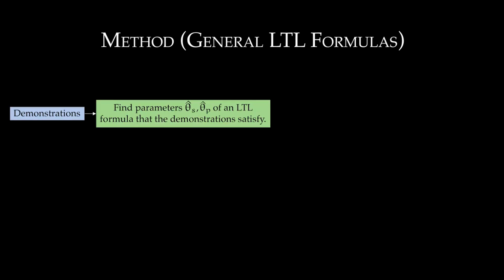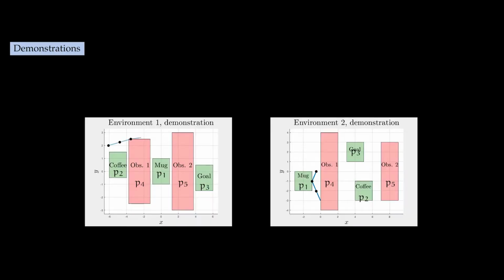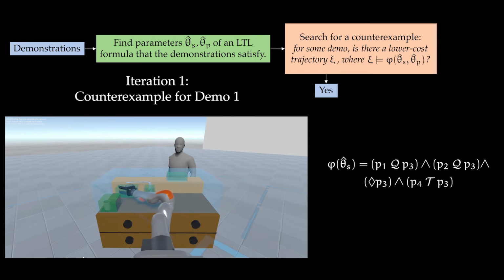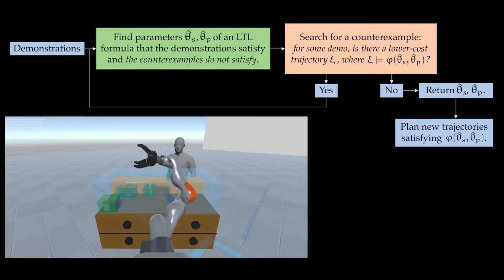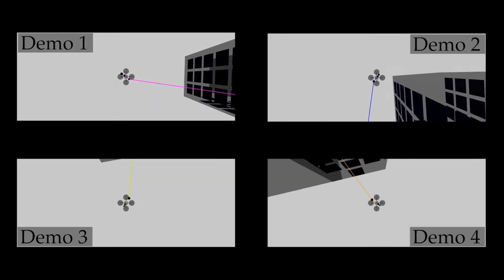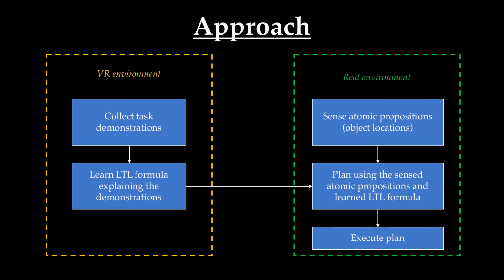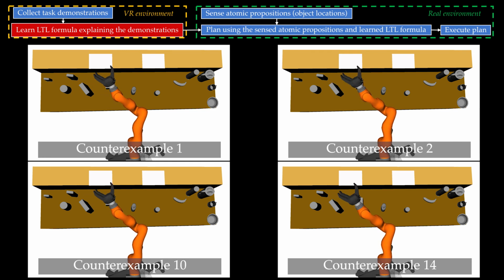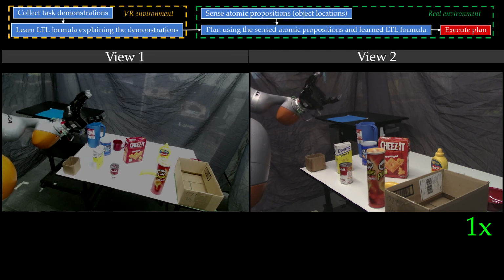Learning temporal logic formulas from suboptimal demonstrations: theory and experiments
Video accompanying the paper "Learning temporal logic formulas from suboptimal demonstrations: theory and experiments," by Glen Chou, Necmiye Ozay, and Dmitry Berenson, Autonomous Robots (AuRo), 2021.